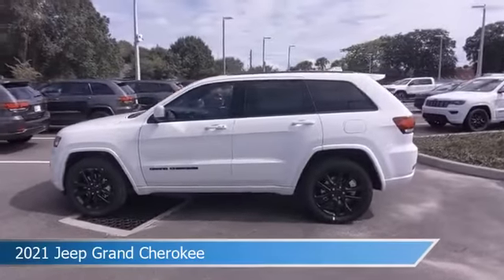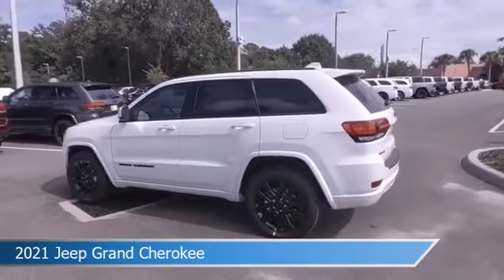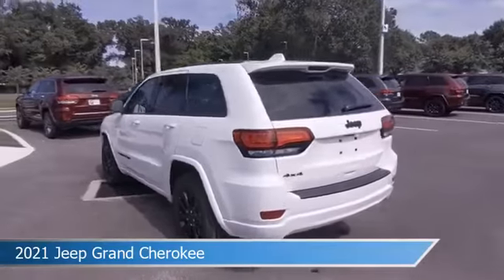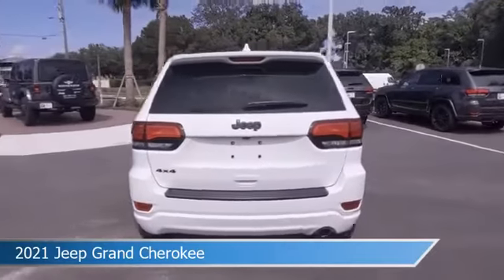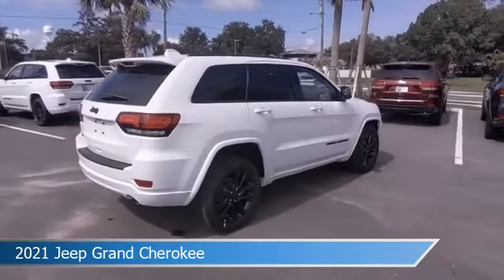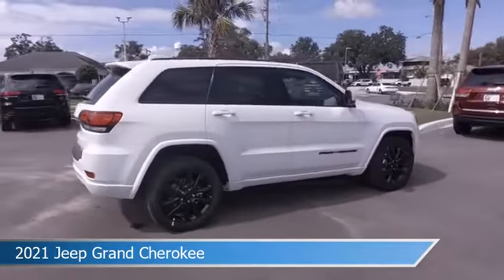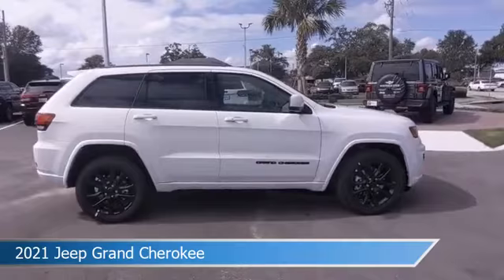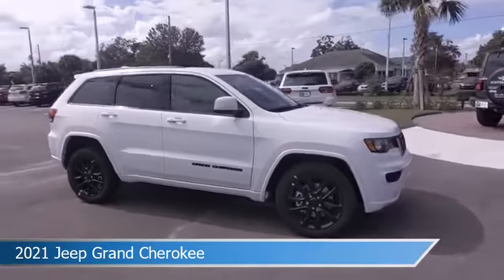2021 Jeep Grand Cherokee